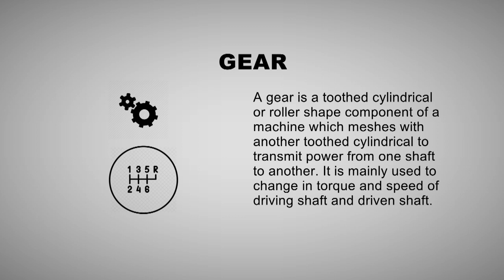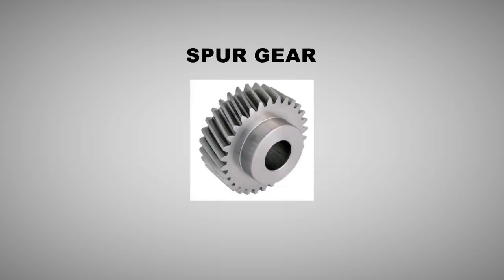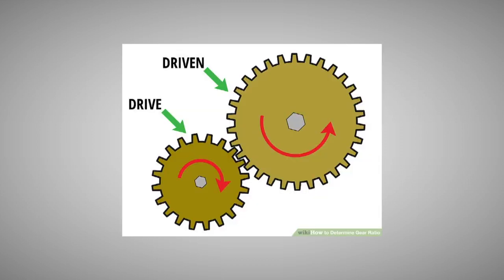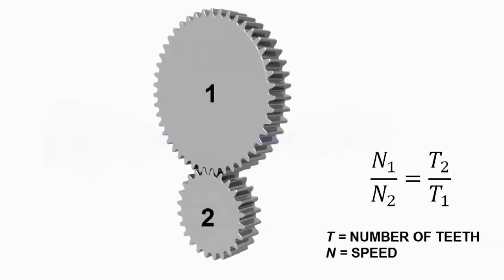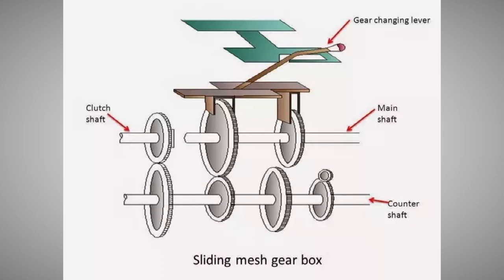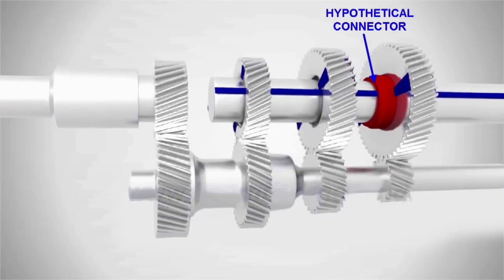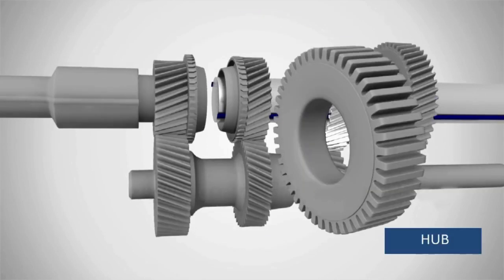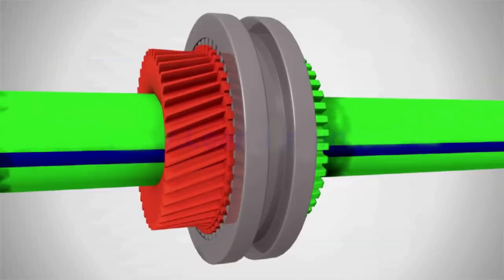Principle and working of a gear.